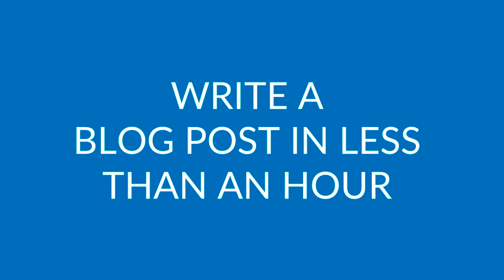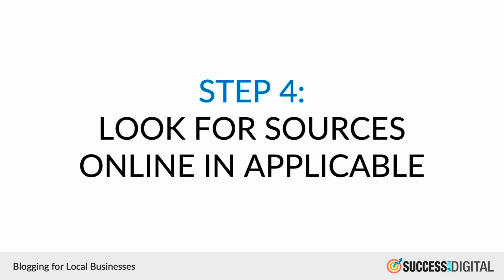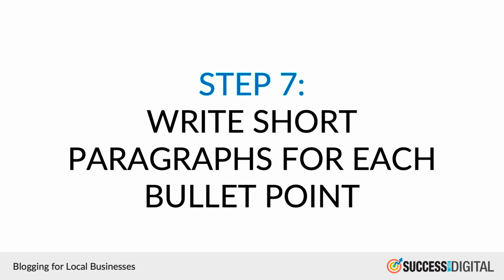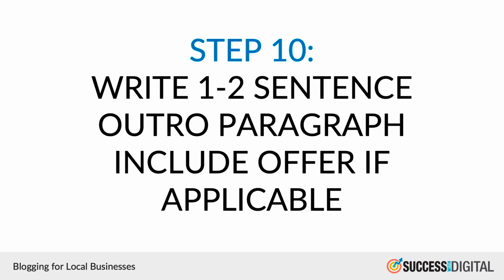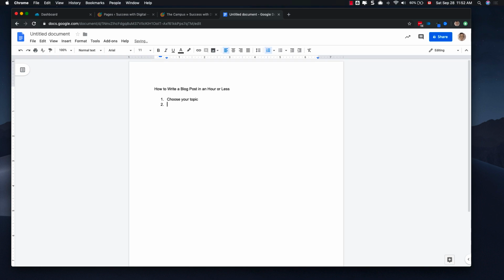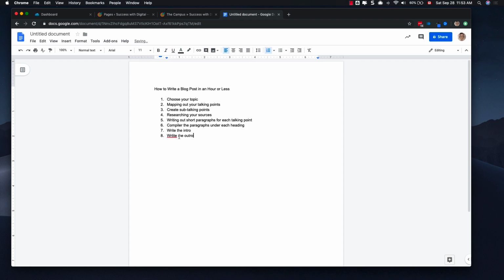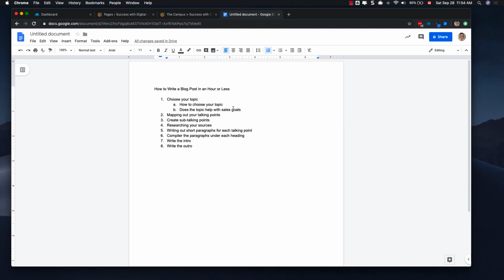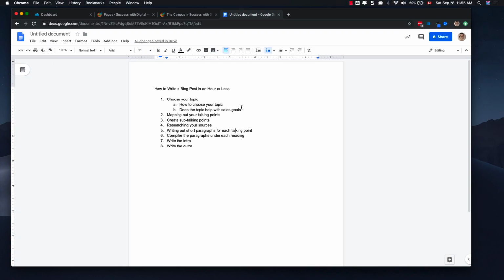5 Business Blogging- Blog Post 1 Hour